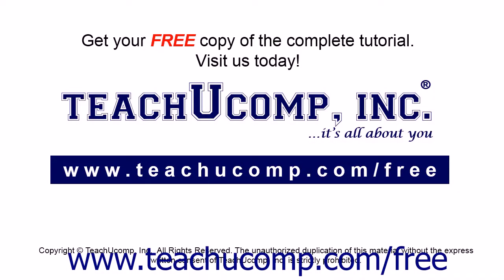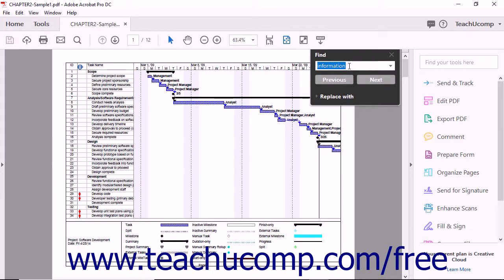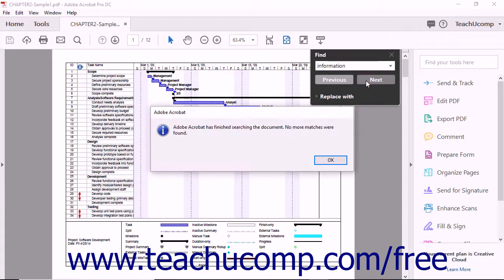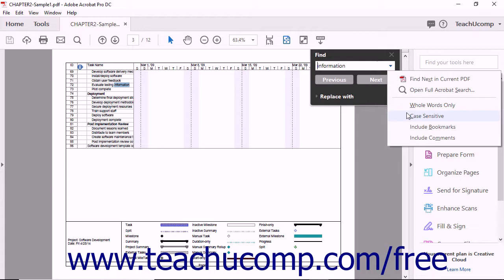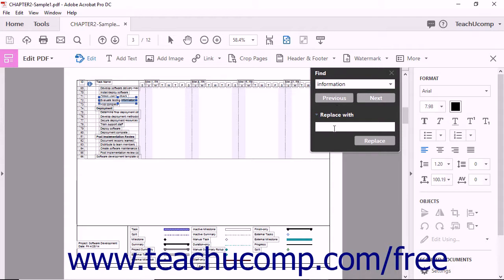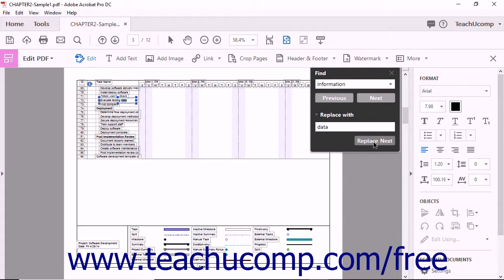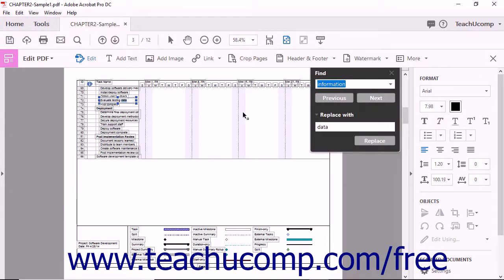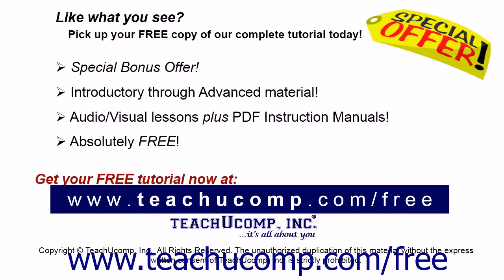Acrobat Pro DC Tutorial Finding Words and Phrases - Adobe Acrobat Pro DC Training Tutorial Course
Learn about Finding Words and Phrases in Adobe Acrobat Pro DC Visit us today!